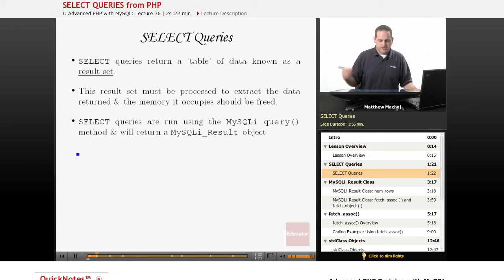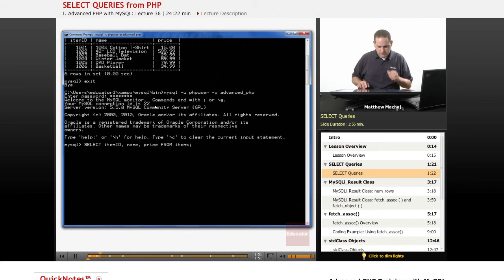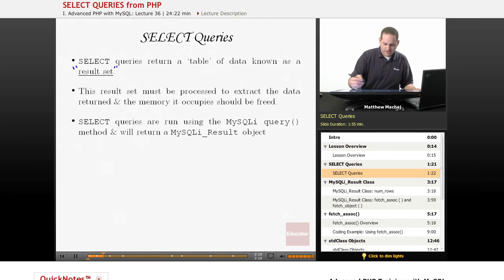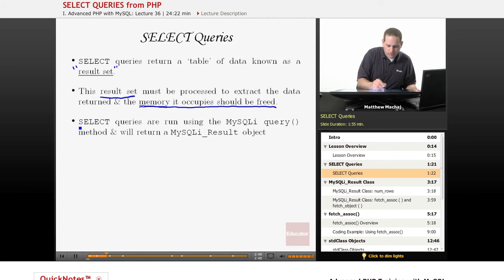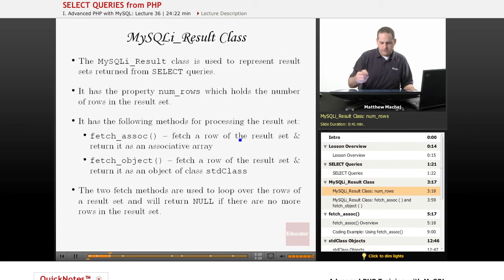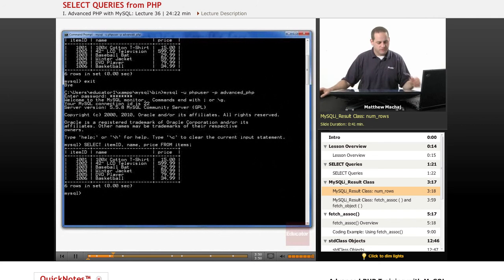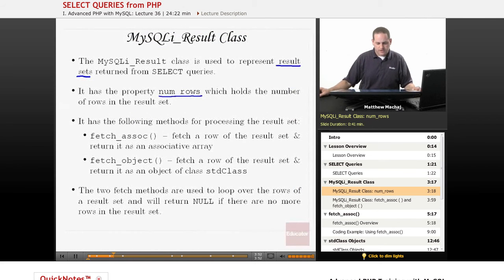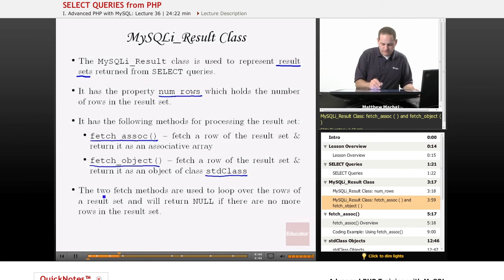PHP with MySQL: Select Queries